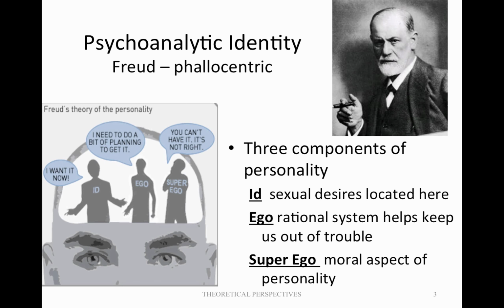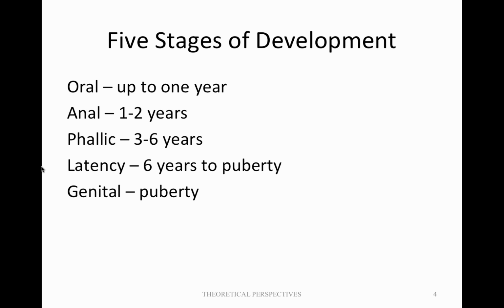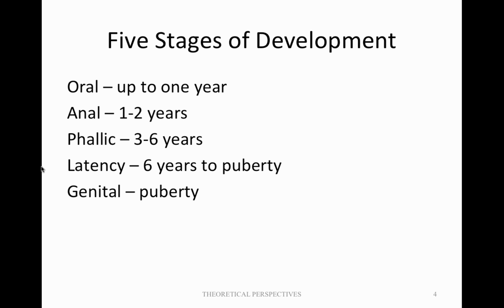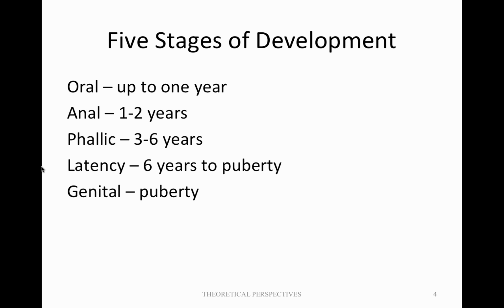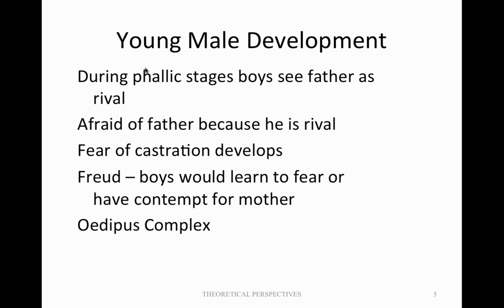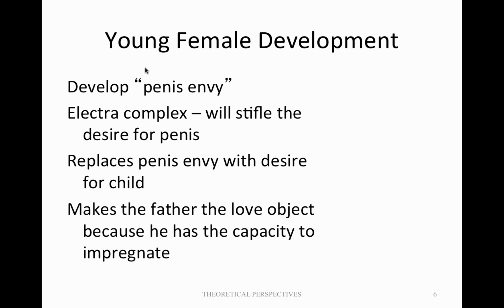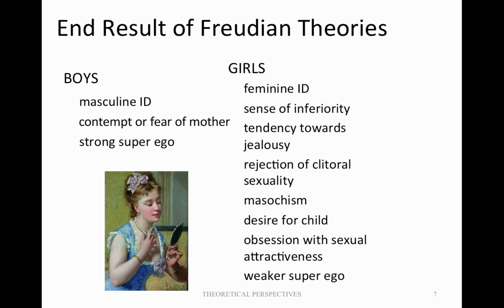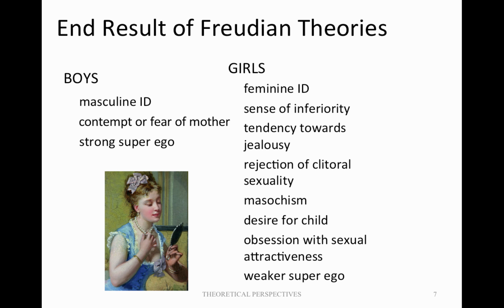Theoretical Persp B